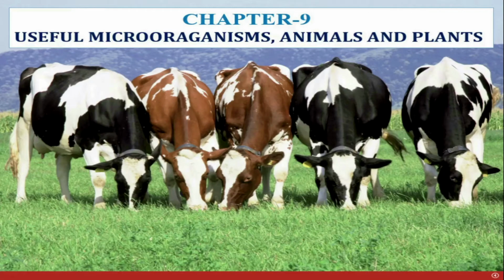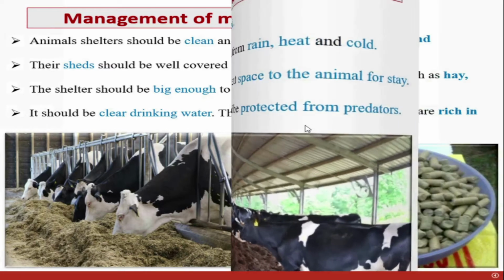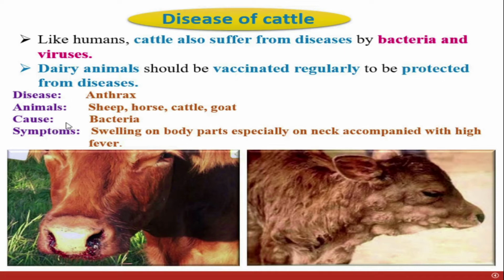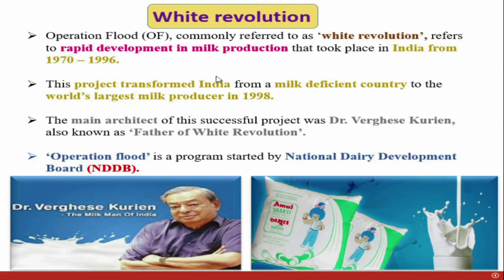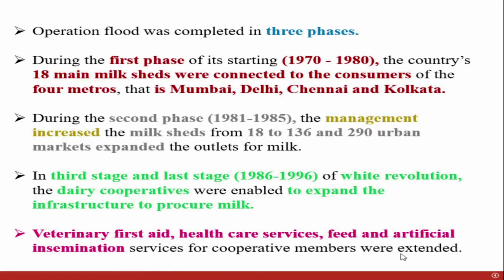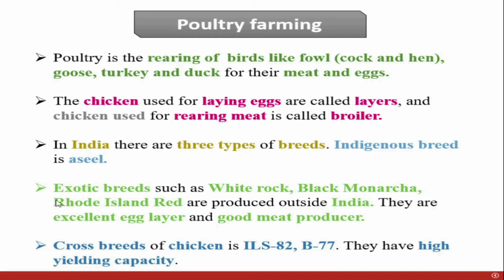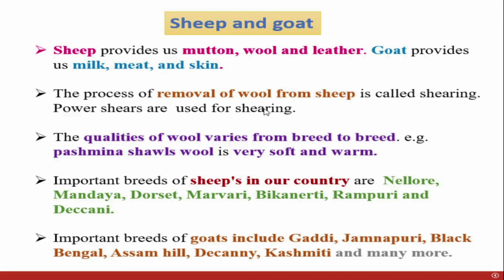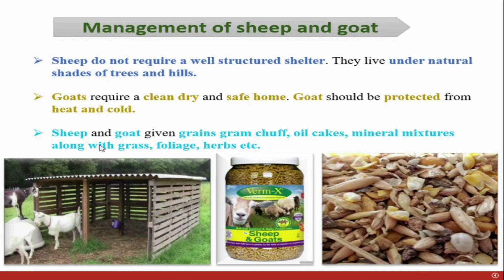8th Bio Ch 9 Management of milch animals